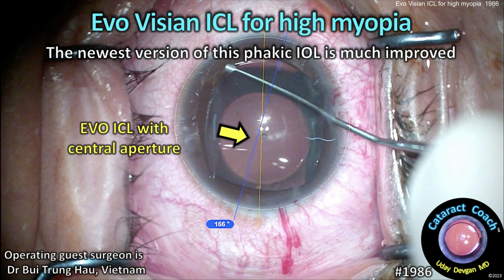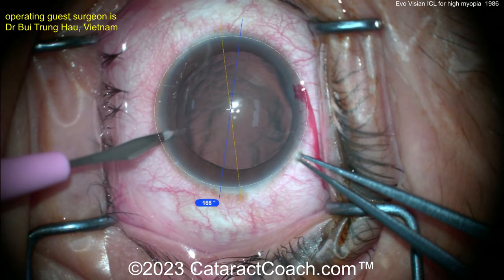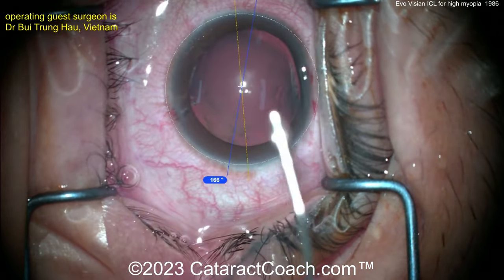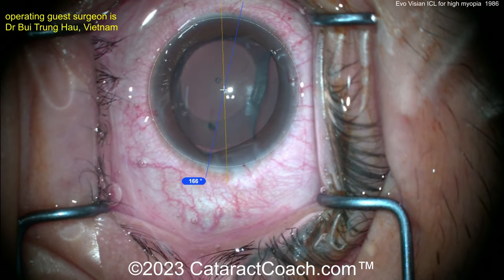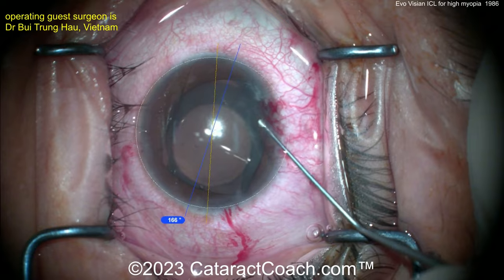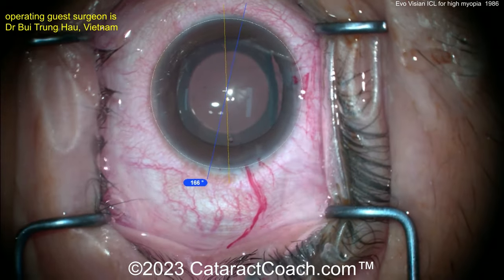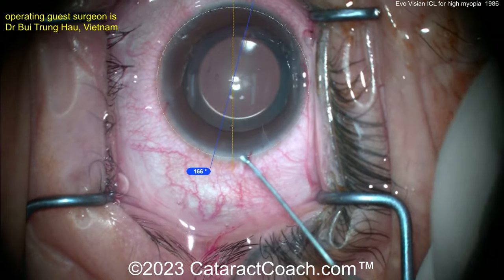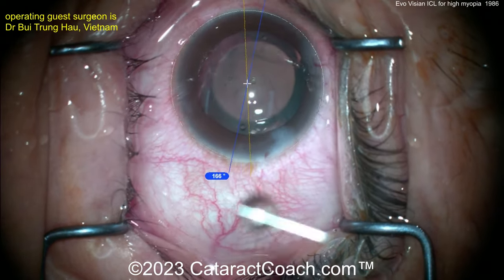CataractCoach™ 1986: EVO Visian ICL for high myopia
Lenticular refractive surgery is more powerful than corneal refractive surgery for the treatment of large refractive errors. With refractive lens exchange (or cataract surgery) we can treat huge degrees of hyperopia and myopia as well as astigmatism. For younger patients with a large degree of myopia, a phakic IOL is a better option since it retains the clear human crystalline lens. This maintains the patient's accommodation and also avoids the retinal risks associated with pseudophakia. Our guest surgeon does a great case of implanting the new Evo Visian ICL in this patient with high myopia. This newer design has a flow through hole in the center of the optic which avoids the need for a peripheral iridotomy such as with the prior iterations. This may also help keep the optic of this phakic IOL properly vaulted above the crystalline lens to lessen the risk of cataract formation. As surgeons, we are always happy to add more tools to our surgical toolbox so that we can offer all patients a tailored approach best suited to their needs and anatomy.